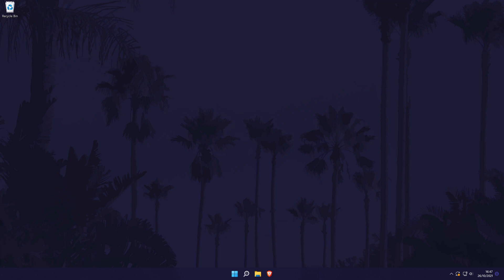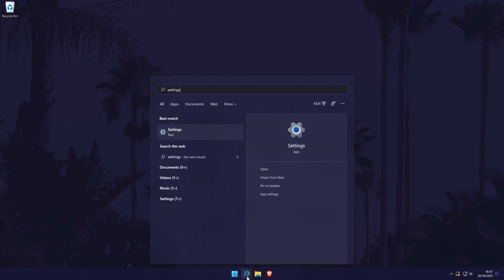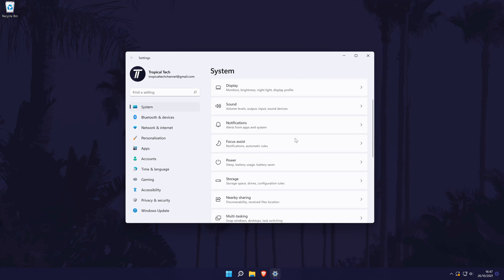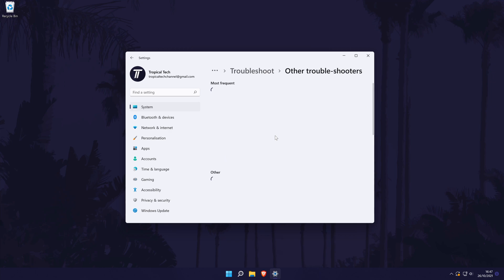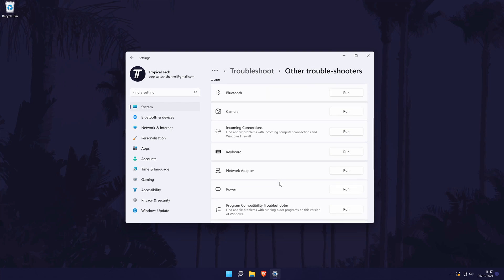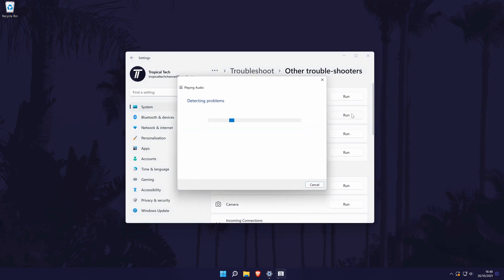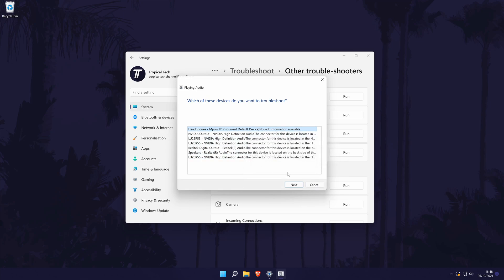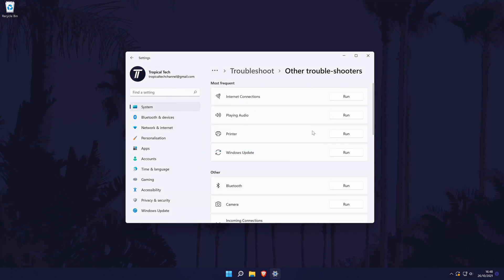How to Fix & Troubleshoot Problems on Windows 11 PC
Want to know how to fix problems on a Windows 11 PC or laptop, or how to troubleshoot problems on Windows 11? Today's video will show you how to run troubleshooters in Windows 11. You may want to know how to troubleshoot on your Windows 11 PC or laptop to fix problems with sound, audio, WiFi, Bluetooth devices and more. Hopefully today's video helps show you how to troubleshoot and fix problems on Windows 11!